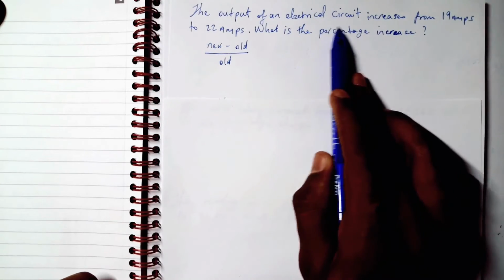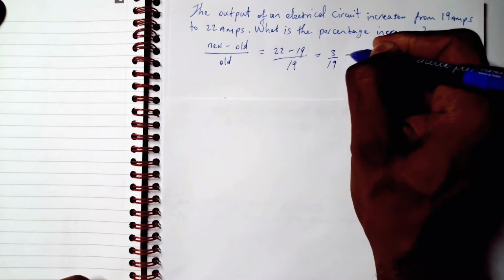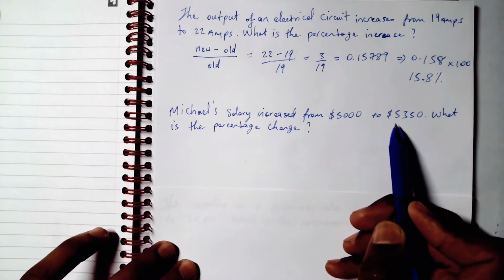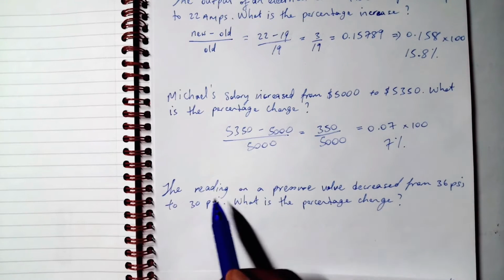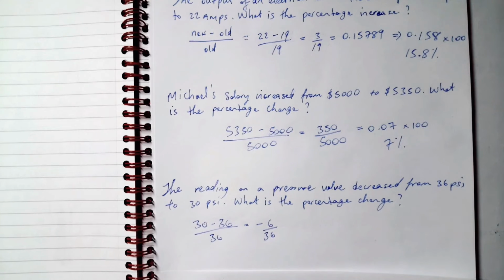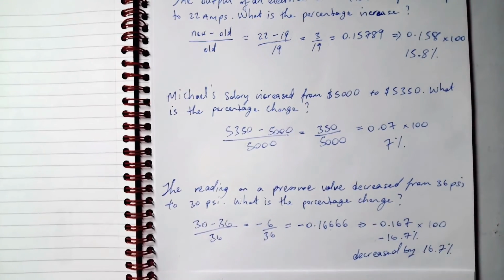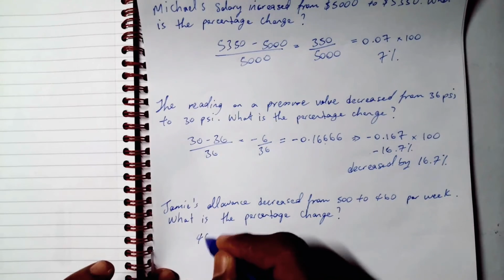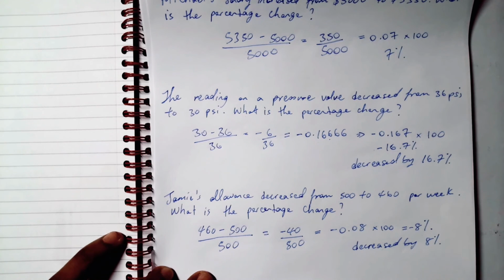Consumer Arithmetic - Worded Percentage 2